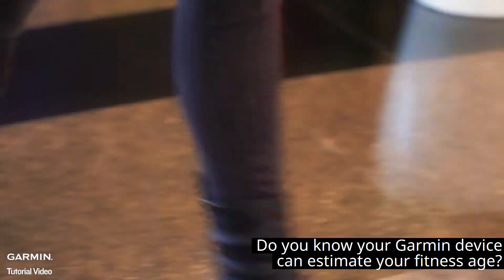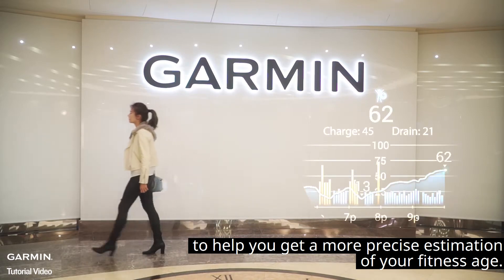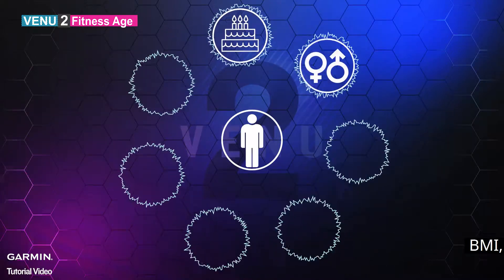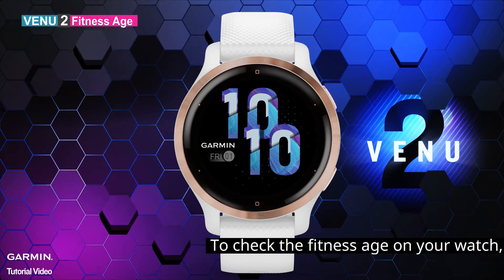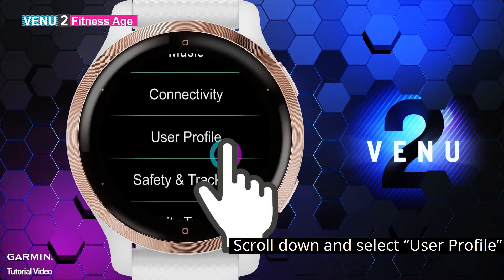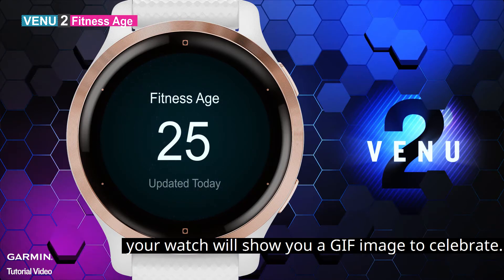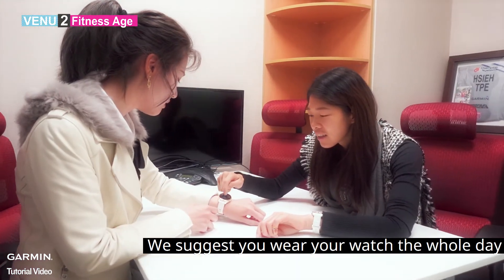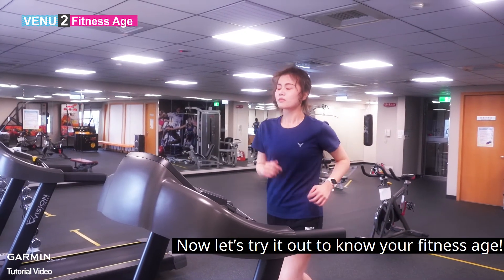Tutorial - VENU2/2S: Fitness Age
In this video, we will show you how to check your fitness age on your VENU 2 watch.